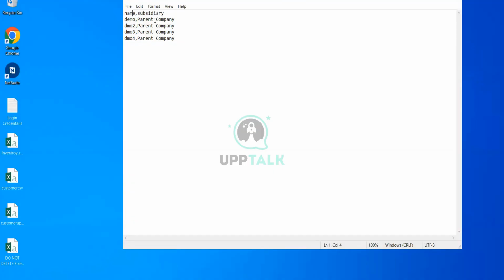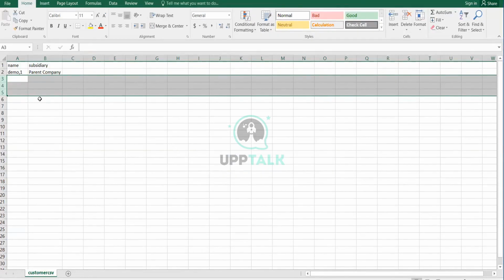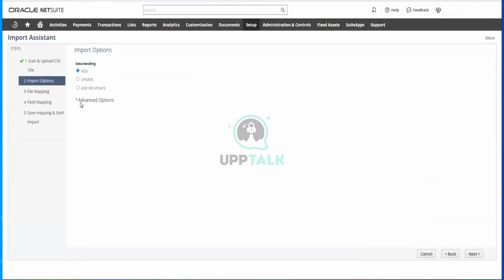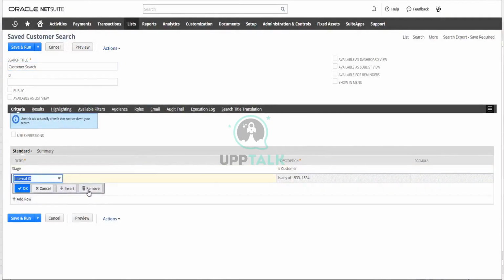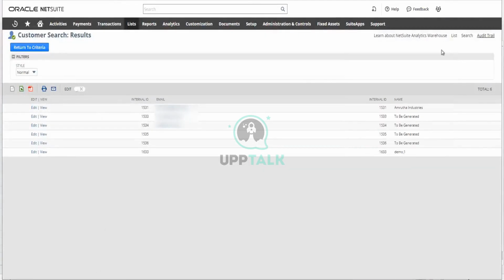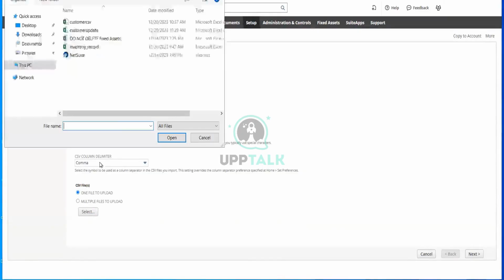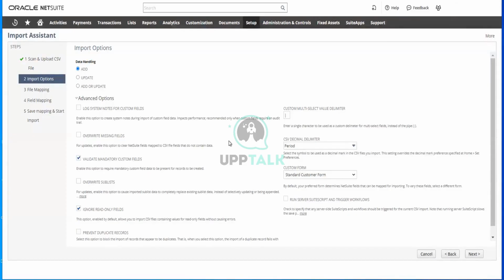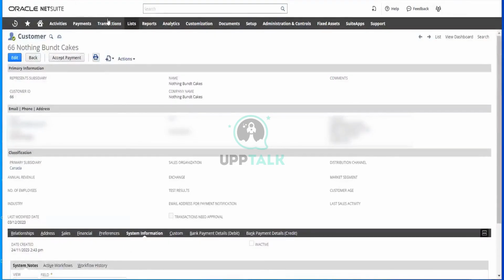NetSuite Close & Open Excel File | NetSuite Custom Record First | NetSuite Training | Upptalk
🌟 Welcome to the official Upptalk Site! 🌟

💥 In this video, we’re diving into how to efficiently close and open Excel files in NetSuite! 💥
Whether you’re an accountant or just using NetSuite for your business operations, learning how to handle Excel files directly within the system can save you tons of time ⏳! Let’s get started!

🔹 Step 1: Understanding NetSuite’s Integration with Excel 📊
Did you know you can easily manipulate your Excel files with NetSuite? Find out how! 💻

🔹 Step 2: Closing Excel Files in NetSuite 🔒
Learn how to smoothly close your Excel file with a few simple steps! 🔑

🔹 Step 3: Opening Excel Files in NetSuite 📂
We’ll show you how to quickly open your desired Excel files without any hassle. 🚀

⚡ Bonus Tip: Use these Excel features in your workflow to increase productivity even further! 💡

NetSuite ERP Topics:

File Import in Excel in NetSuite
NetSuite Adding Comma in File Name
NetSuite List Import Restrictions
CSV File Creation in NetSuite
NetSuite Name Mapping in Forms
NetSuite Advanced Custom Multi-Select Fields
System Nodes in Imports in NetSuite
NetSuite Data Migration via CSV
NetSuite Third Party Data Integration with Scripts
NetSuite Scripting Part Intro